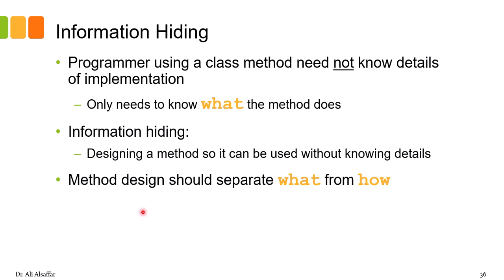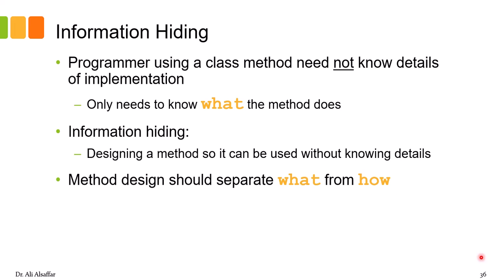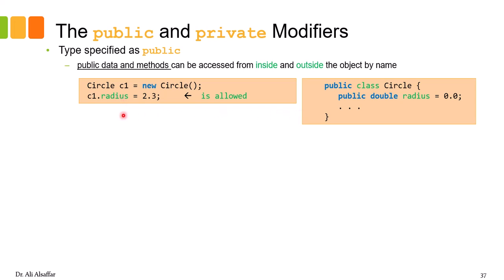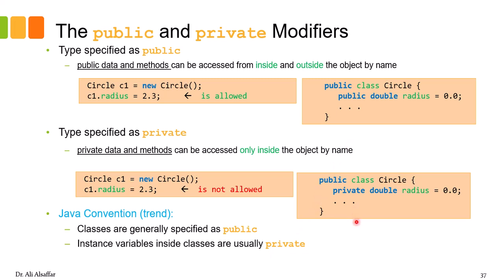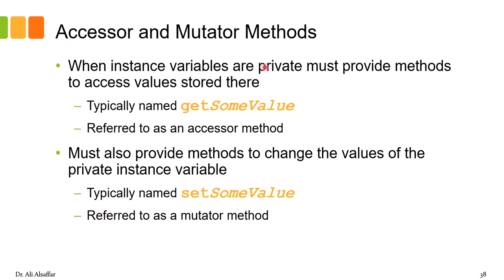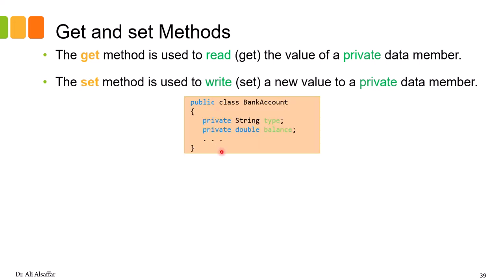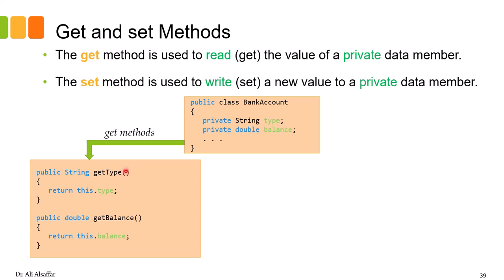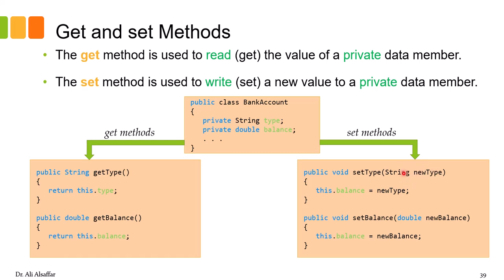Lecture 67 - Chapter 6 - Data Hiding Encapsulation - ITCS113